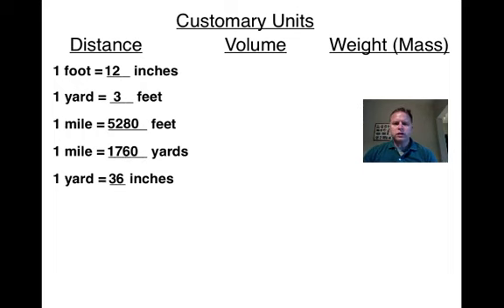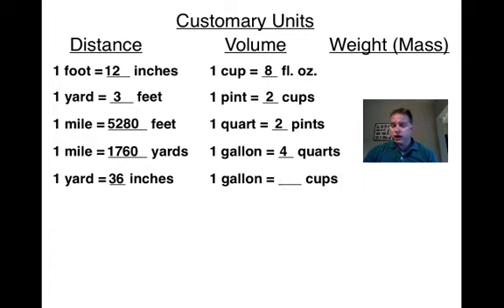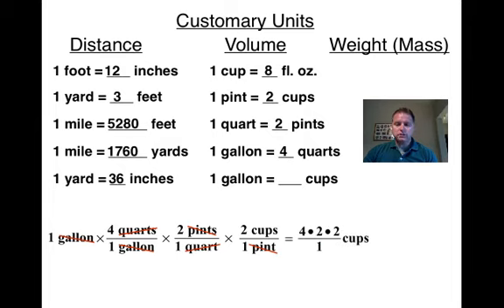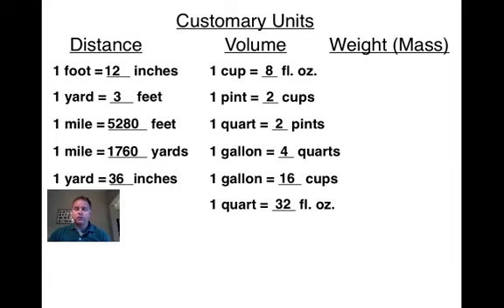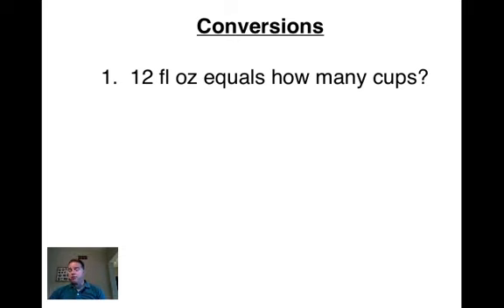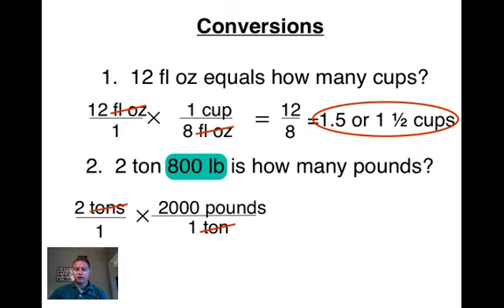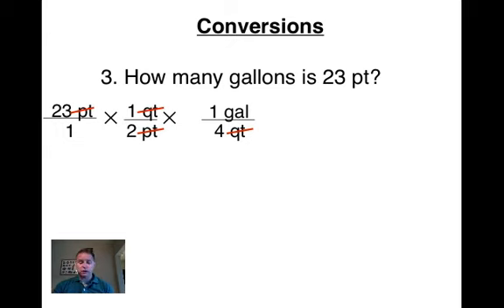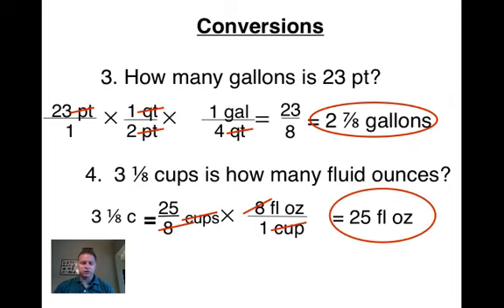0505 Day 2 Units of Volume and Mass YouTube